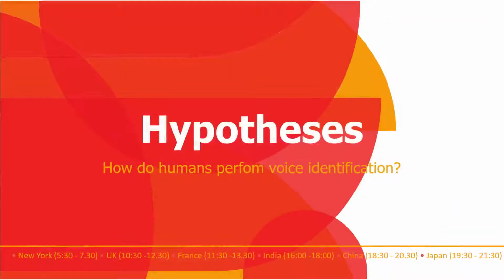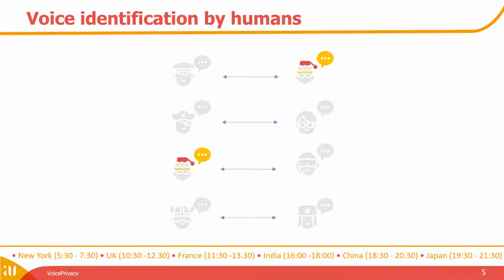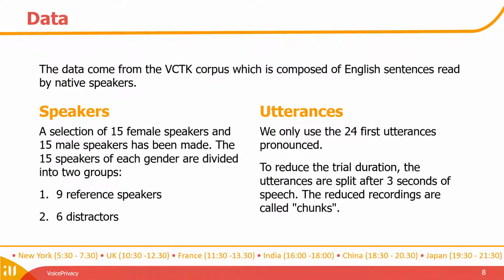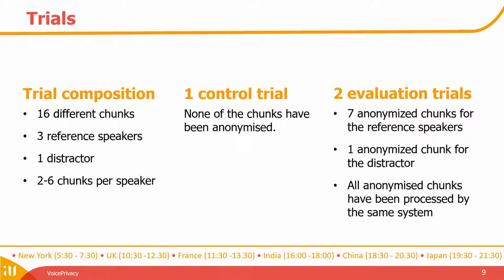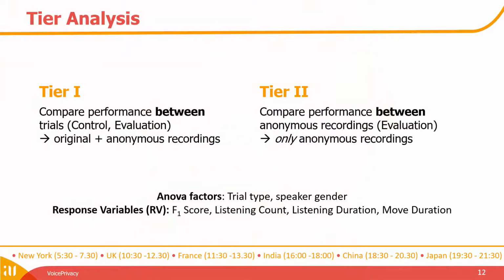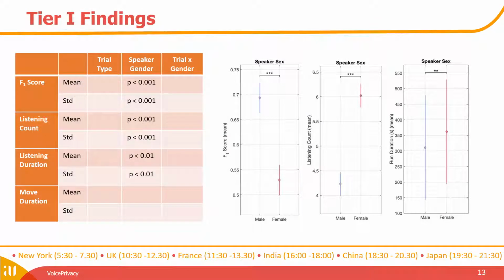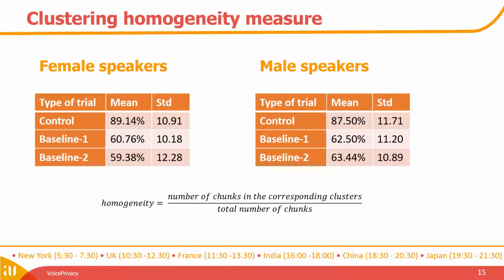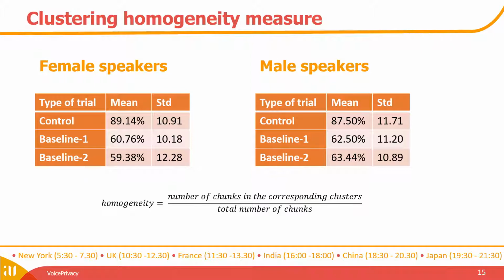Subjective evaluation 2: linkability. Anais Chanclu and Benjamin O’Brien.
Subjective evaluation for the VoicePrivacy 2020 challenge. Part 2: linkability.
Presenters:  Anais Chanclu and Benjamin O’Brien
The VoicePrivacy 2020 Virtual Workshop at Odyssey 2020.
November 4th.